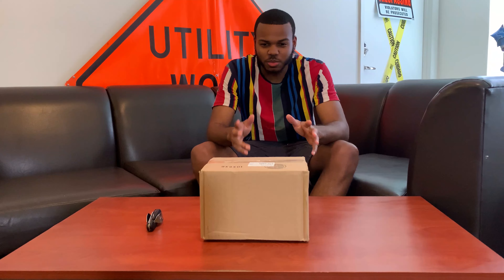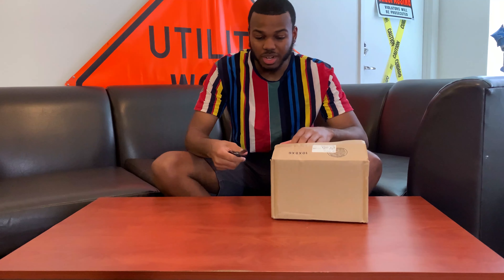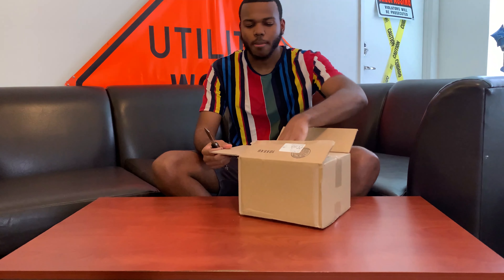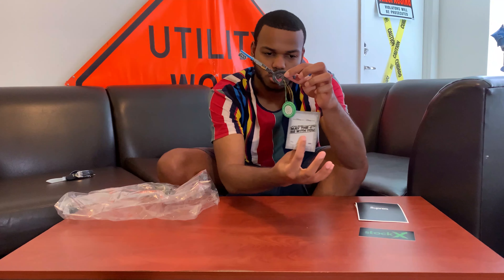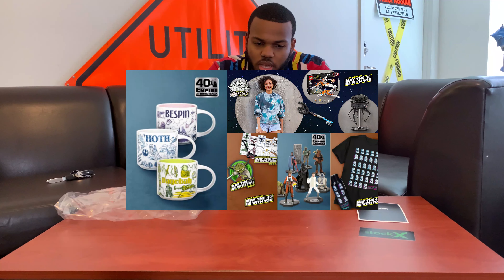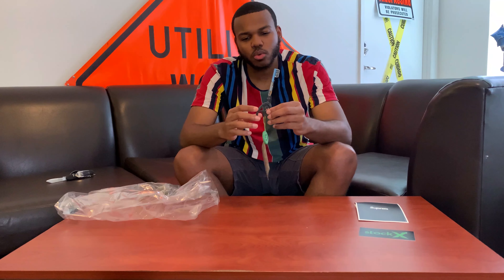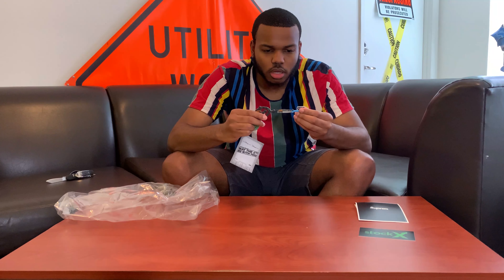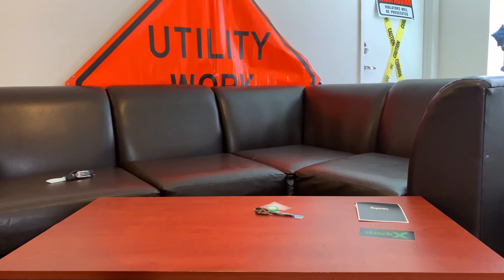Disney Star Wars Lighsaber Key Unboxing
Mathew 6:33 - Seek the Kingdom of God above all else, and live righteously, and he will give you everything you need.

Product:

SOLD OUT!!

P.S.